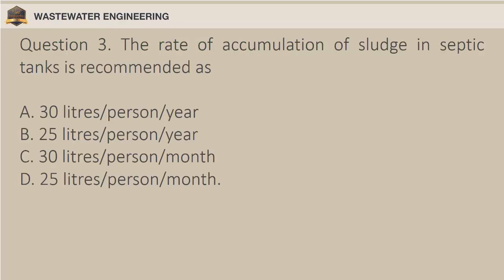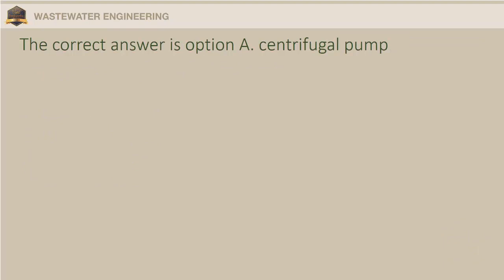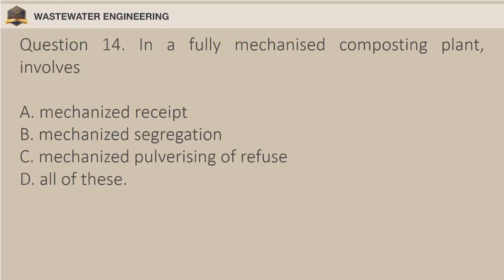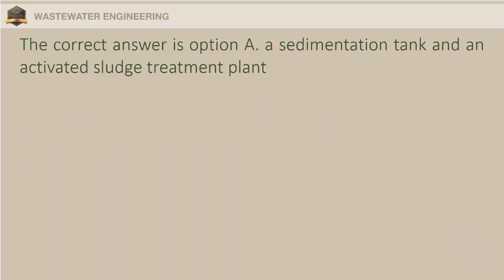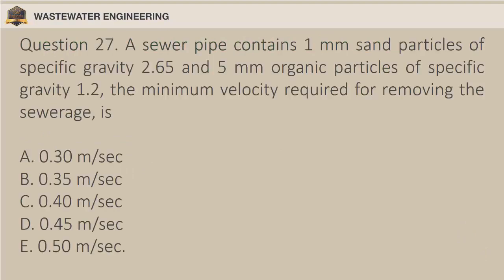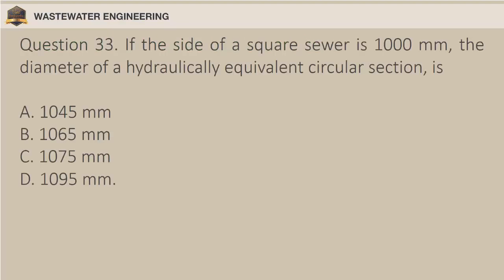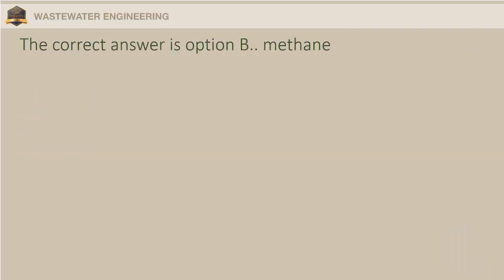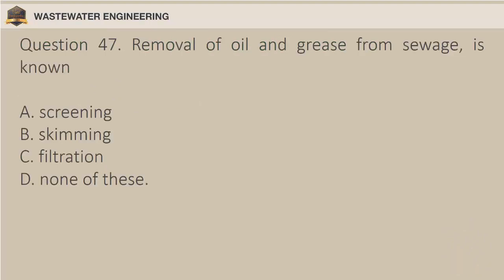Most questions of Waste water in Civil Engineering P1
This video chapter is the most overview of engineering approaches to protecting water quality usage.  Physical, chemical, and biological processes are presented, including sedimentation, filtration, biological treatment, disinfection, and sludge processing. This video contains first nearly 50 questions and answers from civil engineering exam.
Have a good time and don't forget supporting us.